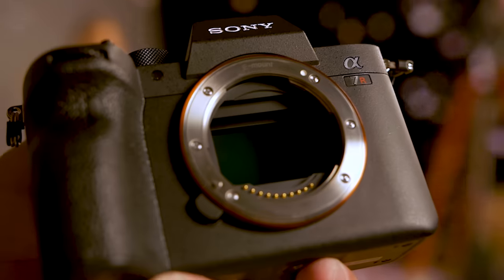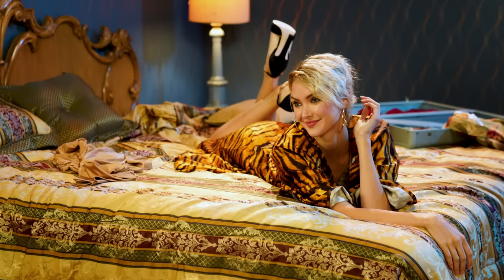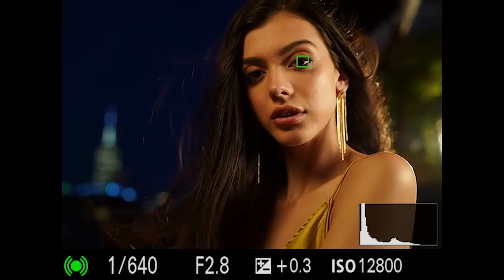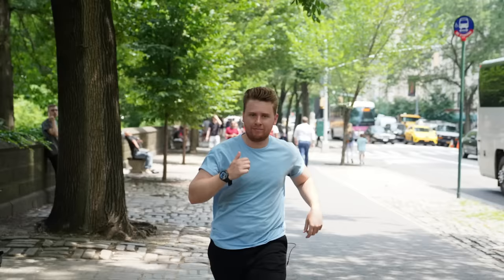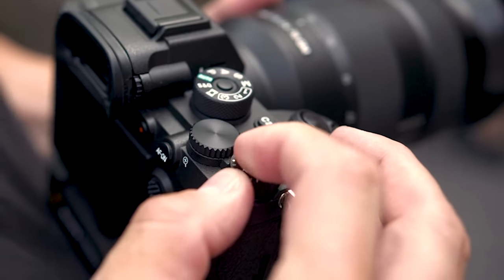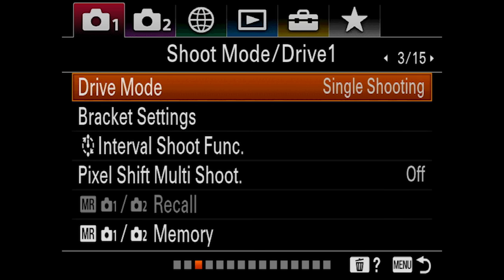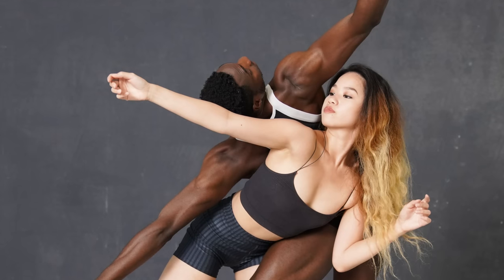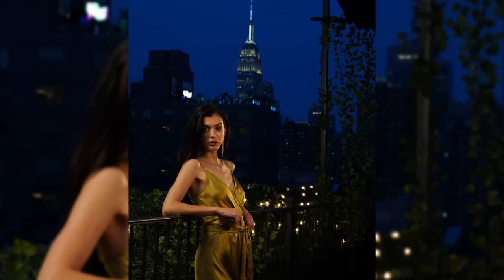Sony A7R IV Hands-on Review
Dave Paul is in New York City with Sony for the launch of the new high-resolution full-frame Sony A7R IV. Watch to hear about his hands-on experience with this 61 Megapixel Full Frame camera.